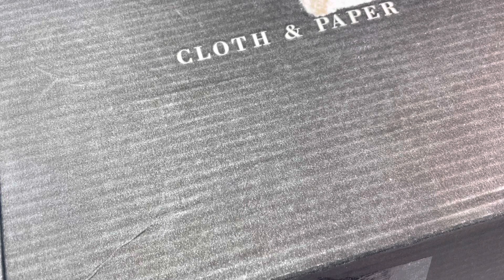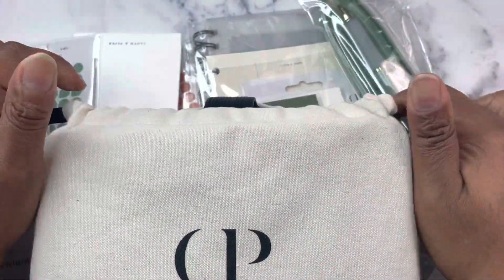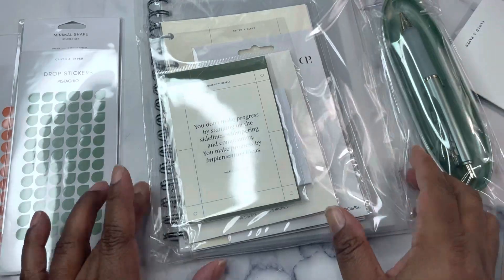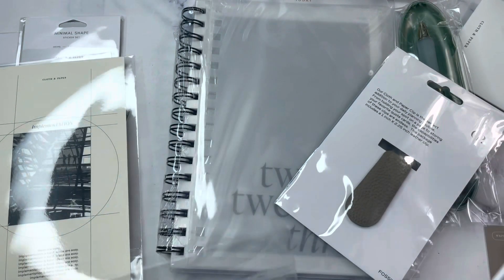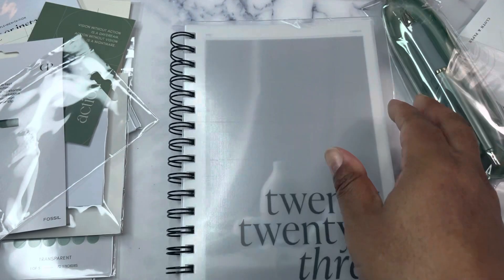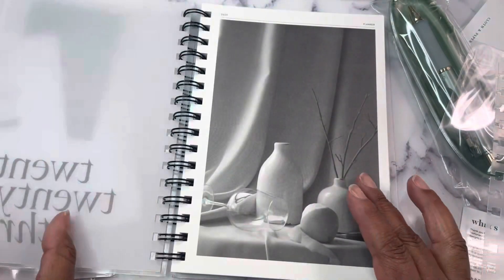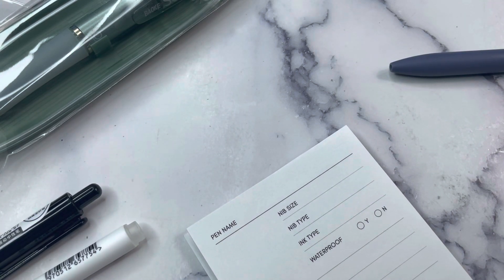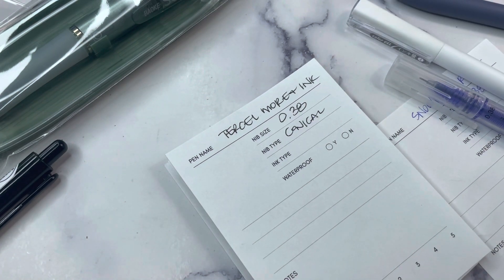Unboxing | Cloth & Paper Stationery and Penspiration Subscription Box | November 2022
I am unboxing the November 2022 Cloth & Paper subscription box. I receive the stationery and pen sub box. Take a look at all the goodies that were included this month. I am currently receiving HP Mini for my inserts.

Save $15 on your first order of $80+ with Cloth & Paper

Please be sure to answer the 2 questions.